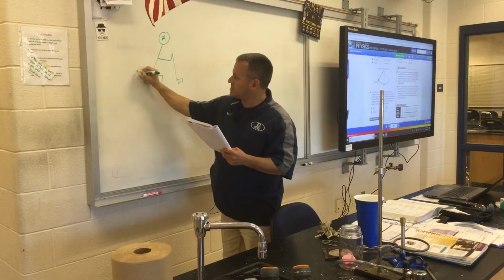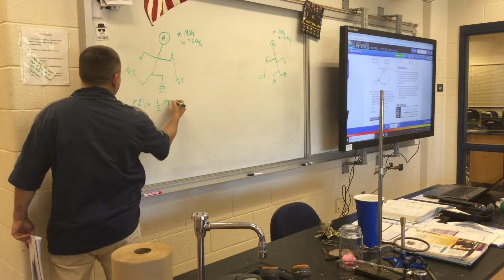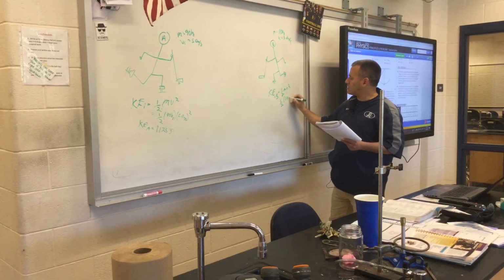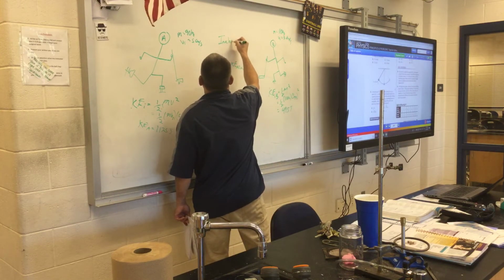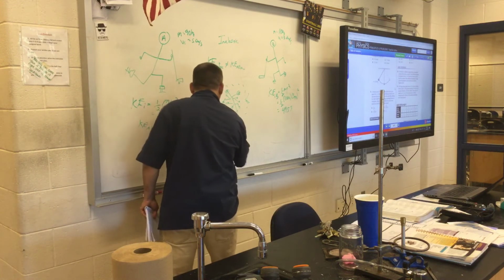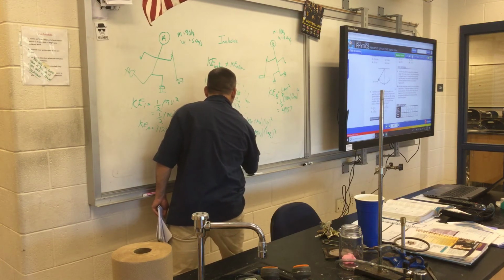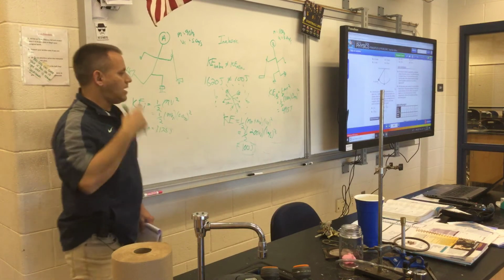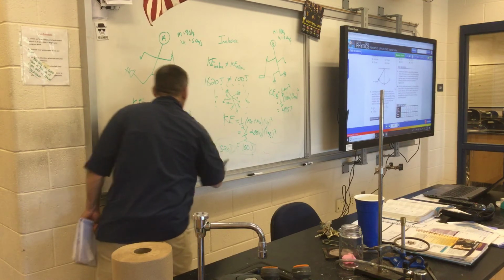Inelastic collision problem energy not conserved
Kinetic energy equations